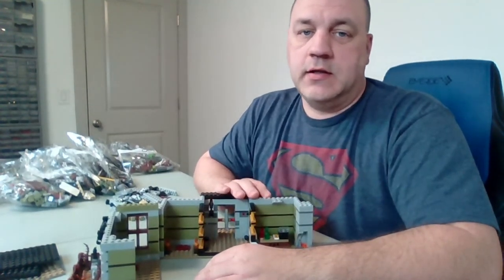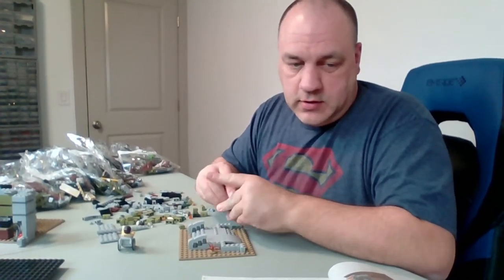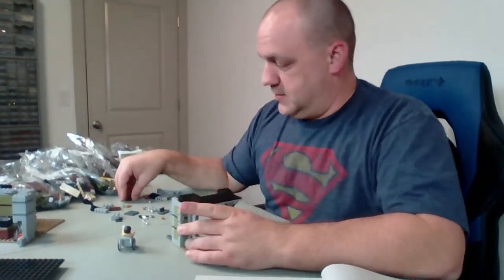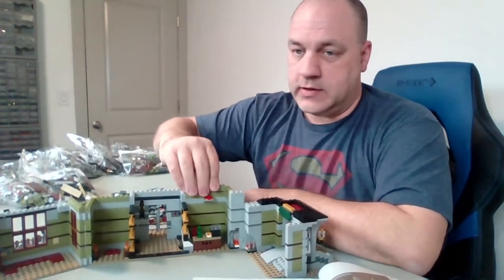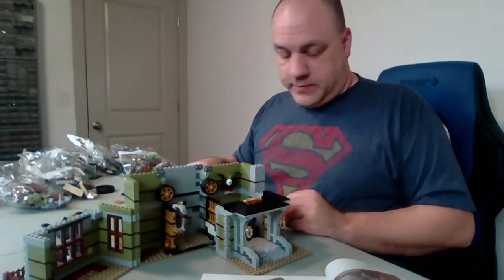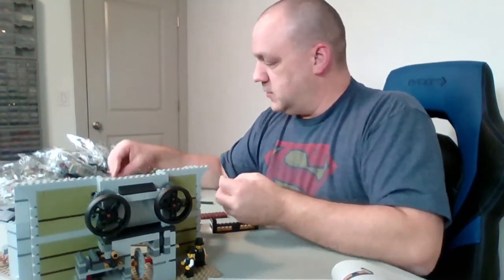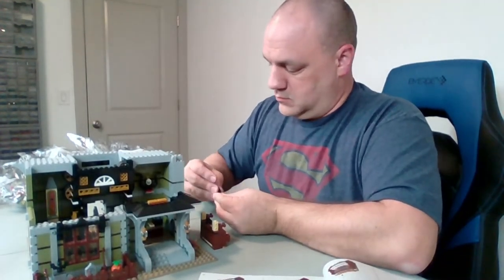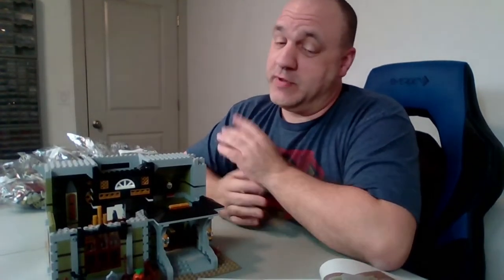Live Haunted House Lego Set 10273-Part 2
3231 Pieces, 9 Minifigures